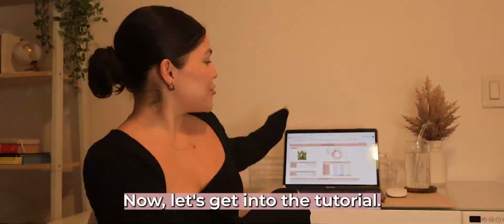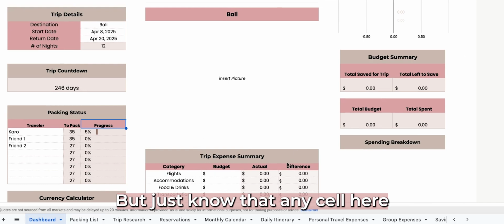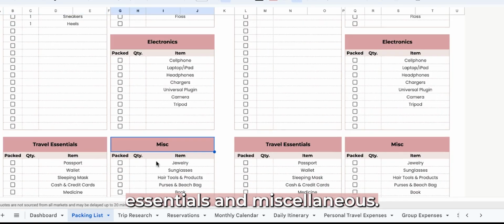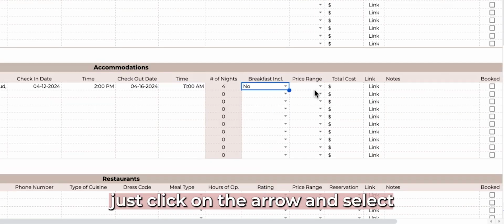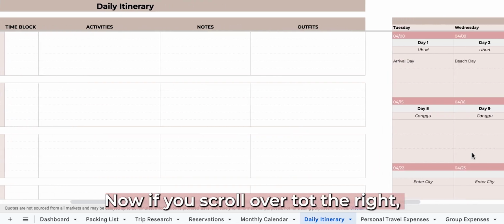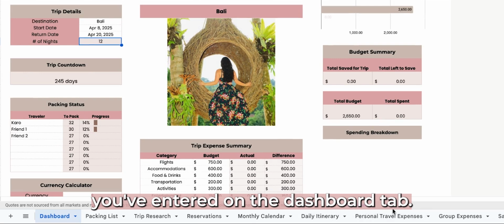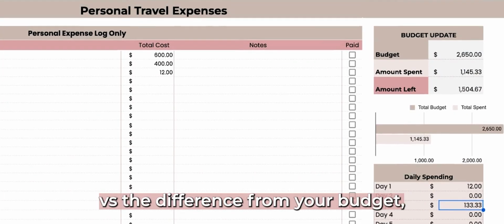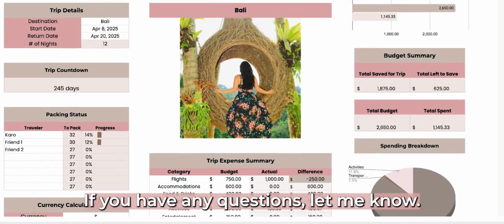Ultimate Travel Planner Google Sheets Tutorial | Plan Your Next Trip Like a Pro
Love to travel but find trip planning stressful?

In this tutorial, you’ll learn how the Ultimate Travel Planner Google Sheets goes beyond just a budgeting tool—it’s meant to help you stay organized and stress-free on your next trip!

Whether you’re managing hotel reservations, planning activities, creating itineraries, making sure you pack everything you need, or even handling those shared travel expenses with friends or family, this planner has got you covered.

📌 Ideal For: Anyone looking to reduce the stress of travel planning. Whether you’re planning a weekend getaway or a long trip with friends or family, this planner is designed to make your travels stress-free.

🔗 Want This Planner? Click the link below to grab your Ultimate Travel Planner and start planning your next epic vacation!

Karo 🫶🏼